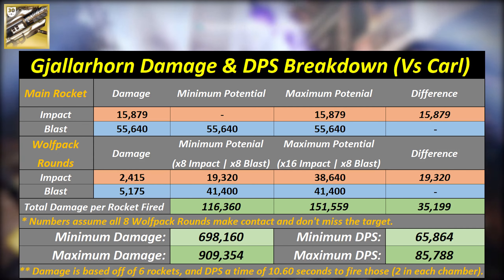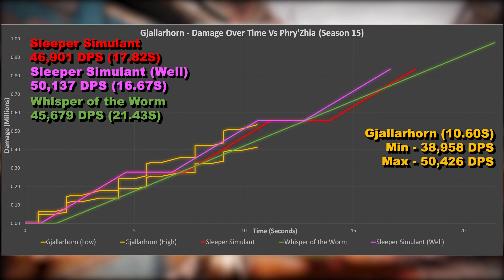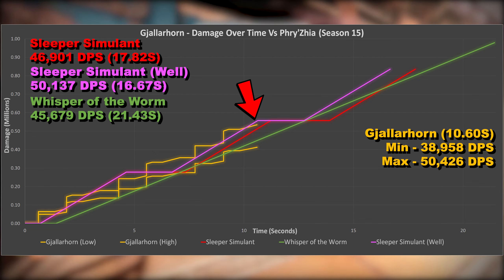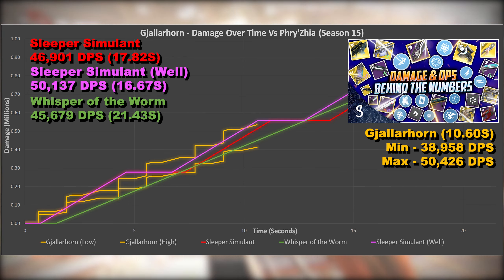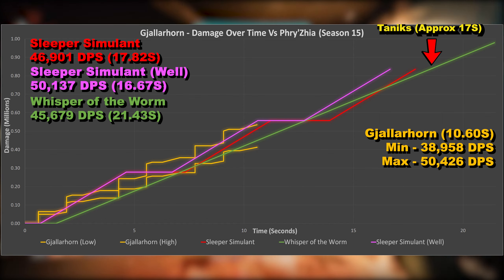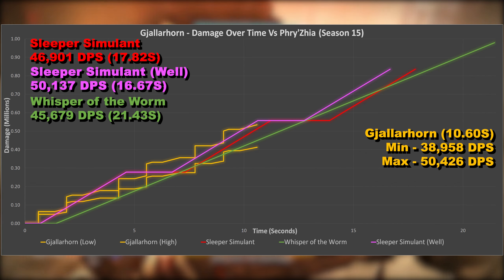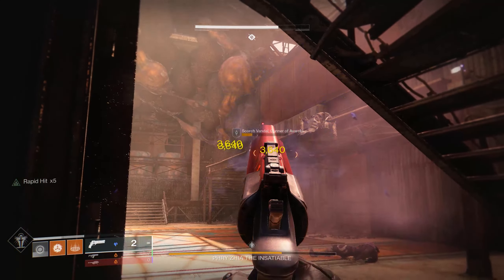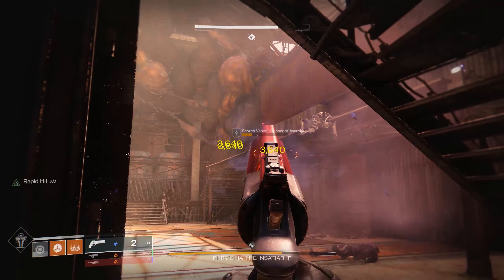Gjallarhorn Detailed DPS Breakdown - it has Problems | Destiny 2 - Season of the Lost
Hello everyone, in this video we're testing damage & DPS for the exotic rocket launcher, Gjallarhorn. It's been compared to Whisper of the Worm and Sleeper Simulant but, most importantly, damage scaling has been tested between a Major and a Boss.

Unfortunately, I didn't have time to test various Legendary Rocket Launchers with Wolfpack Rounds, but hopefully that will be in a video soon.

00:00 Introduction
00:31 Damage Breakdown
01:30 Problem No.1 - Proxy
02:02 Problem No.2 - Wolfpack Rounds
03:08 Problem No.3 - Wolfpack Rounds Again
04:36 Timings & DPS
05:18 Damage Over Time Graph (Carl)
05:55 Damage Over Time Graph (Phry'Zhia)
08:12 Why no Legendary RLs?
- Damage & DPS Behind the Numbers
- Major Vs Raid Boss Damage Scaling

- Swalesy